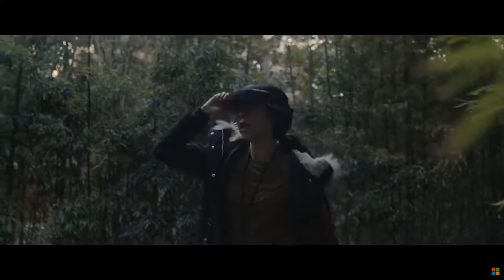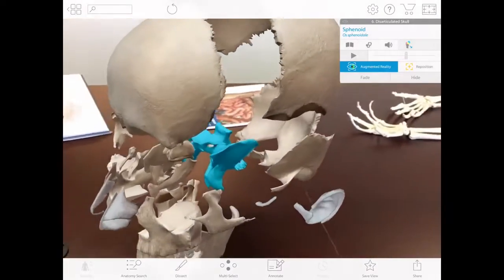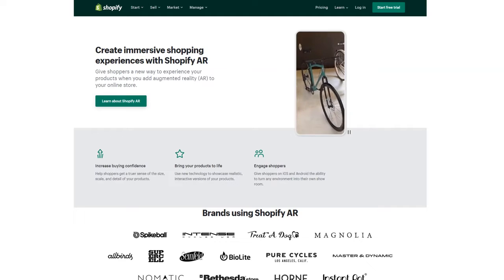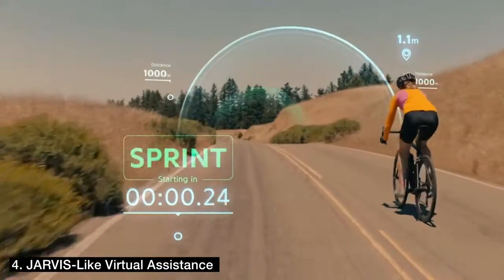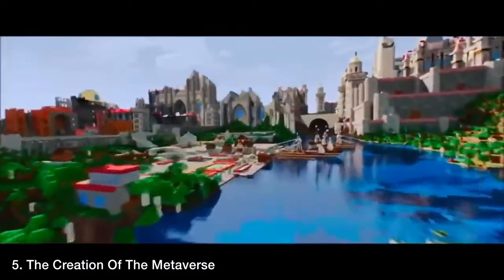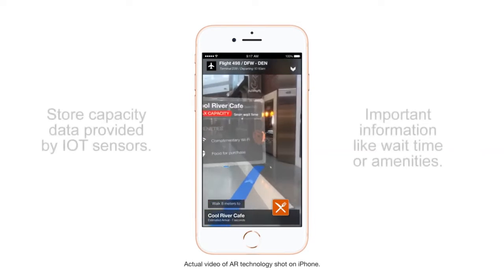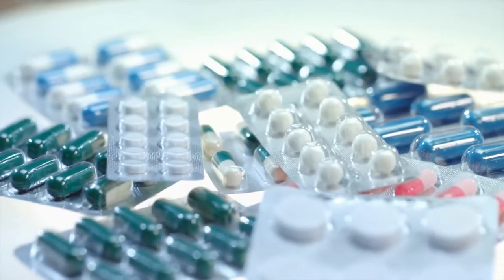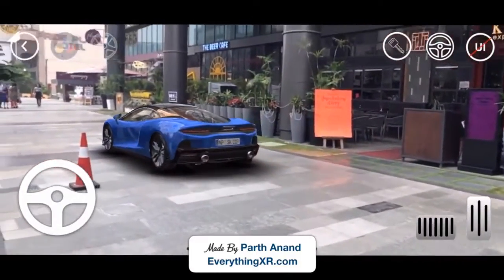⏩ Into the future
Technology advancements in Augmented reality